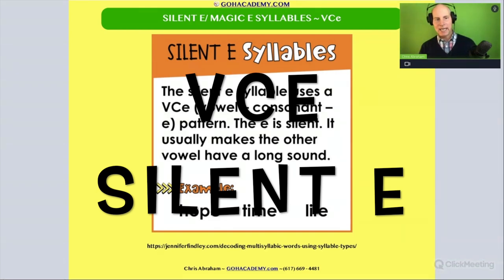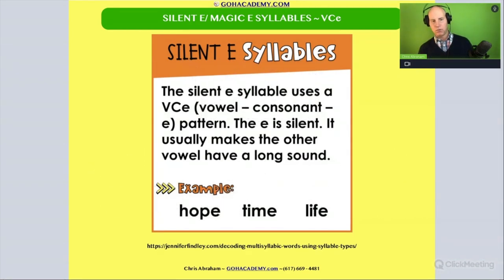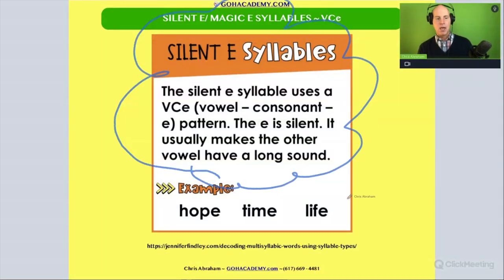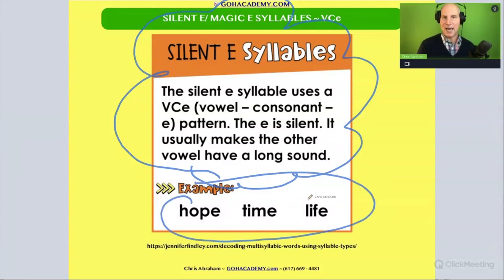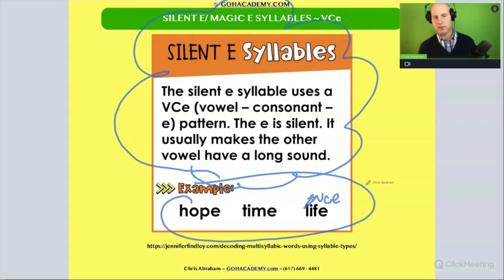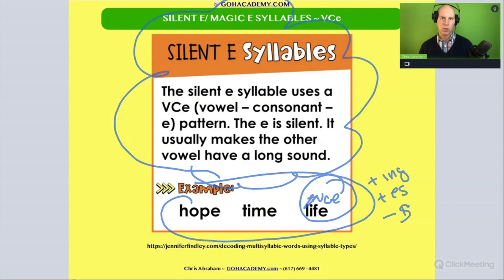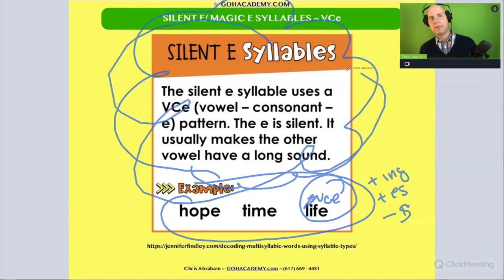FOUNDATIONS OF READING 190, 62, STR 293 WORKSHOP ~ PART 3.53 Silent E VCe ~ GOHacademy.com